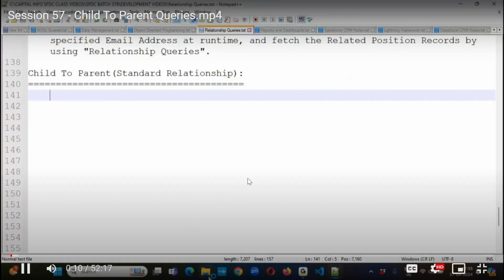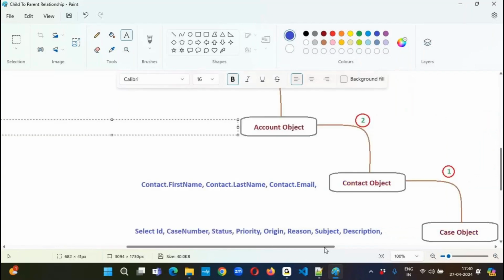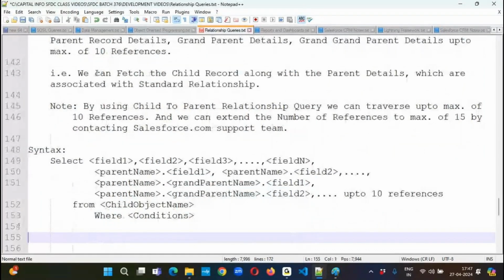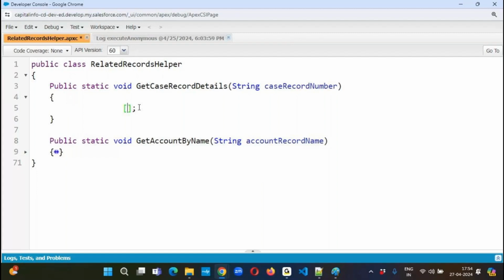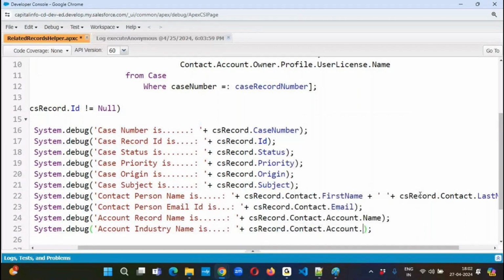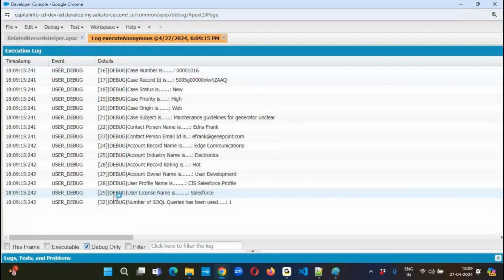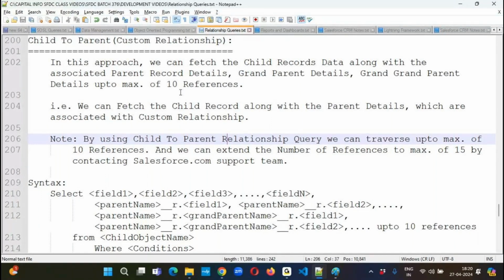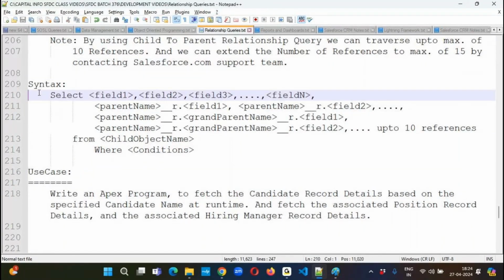Session 57 Child To Parent Queries